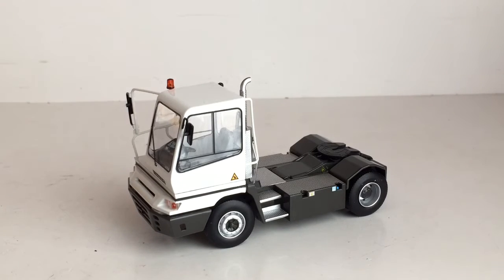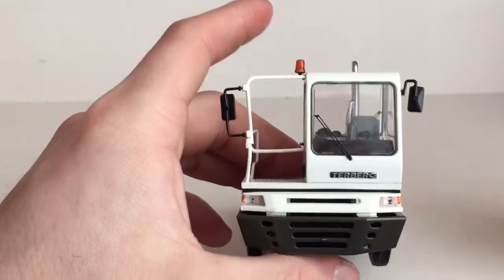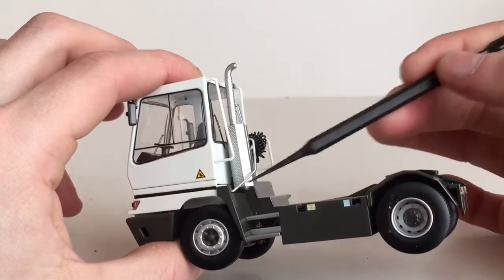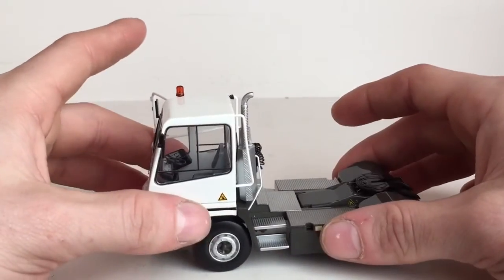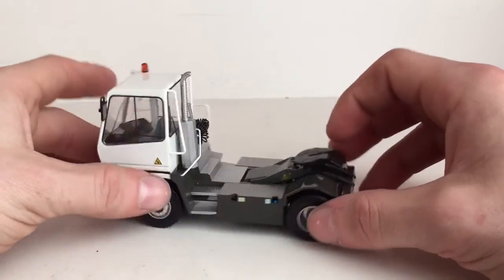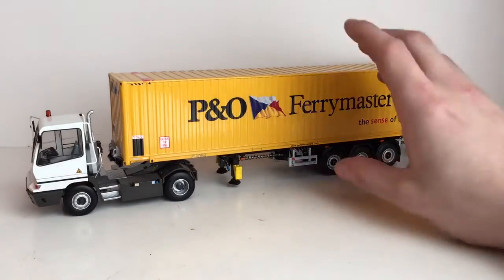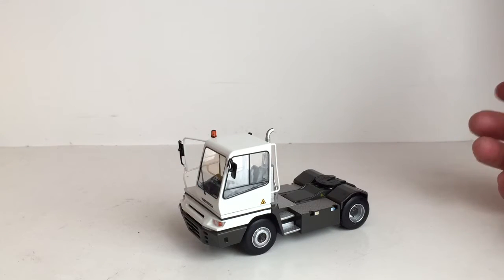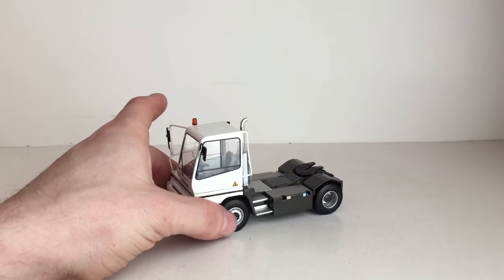Terberg YT 182 Terminal Tractor Review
Like us a like on Facebook.